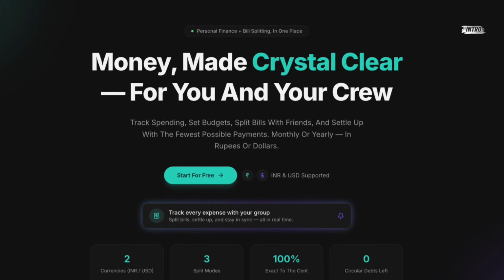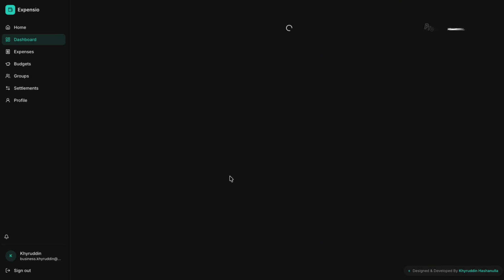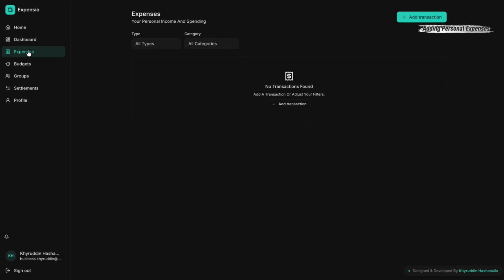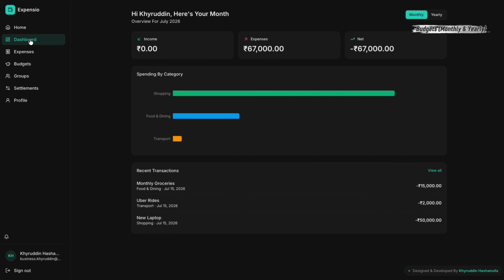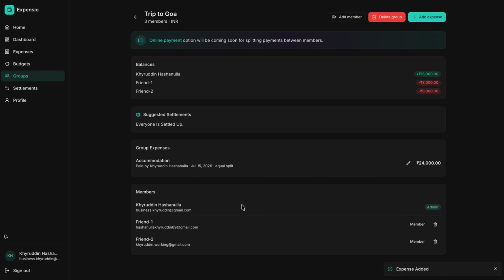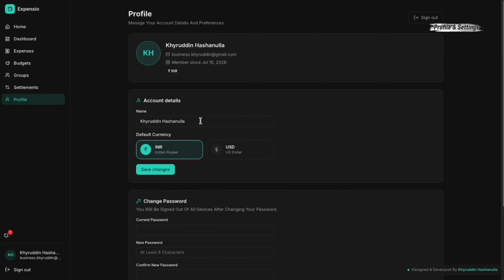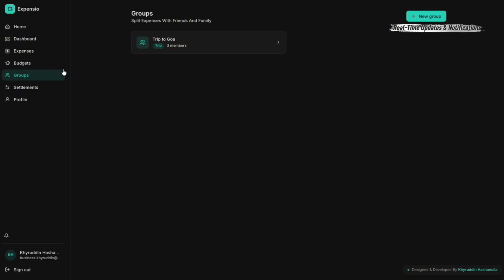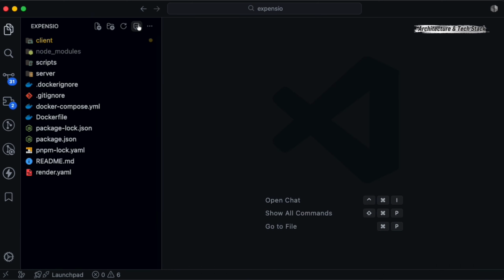How I Built a Real-Time Finance Management App (Expensio) | React, Node.js, MongoDB, JWT, Socket.io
🚀 Welcome to the complete walkthrough of Expensio — a Full Stack Finance Management Application built with the MERN Stack.

In this video, I’ll showcase every feature of Expensio, a modern finance management platform that helps users track personal expenses, manage budgets, split bills with friends, and collaborate in real time.

Whether you’re a beginner learning full-stack development or an experienced developer looking for portfolio project ideas, this project covers real-world architecture and production-level features.

✅ Personal Expense Tracking
✅ Monthly & Yearly Analytics
✅ Budget Management
✅ Group Expense Splitting
✅ Debt Simplification Algorithm
✅ Real-time Updates with Socket.io
✅ JWT Authentication
✅ Google OAuth Login
✅ Forgot Password Flow
✅ Profile Management
✅ Notifications
✅ Progressive Web App (PWA)
✅ Responsive Mobile Design